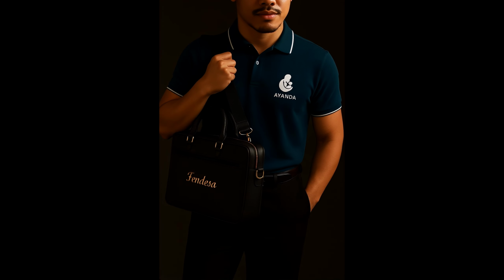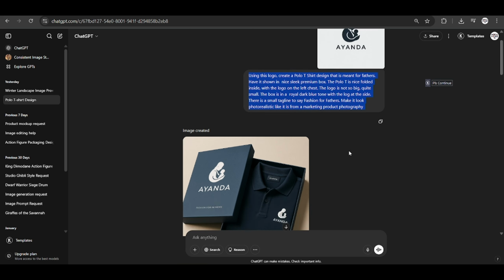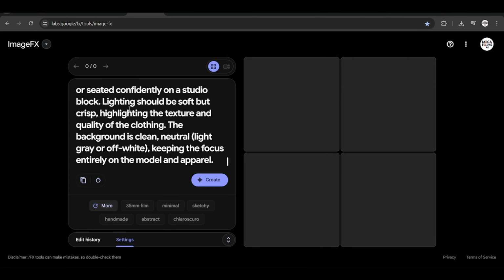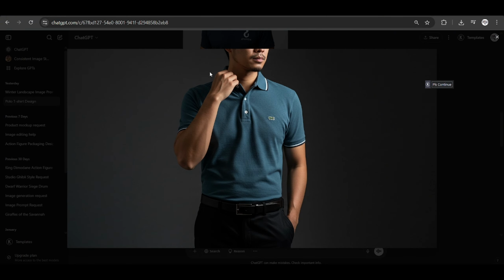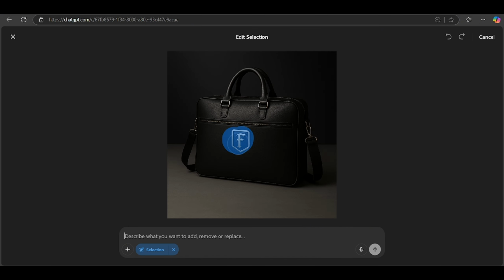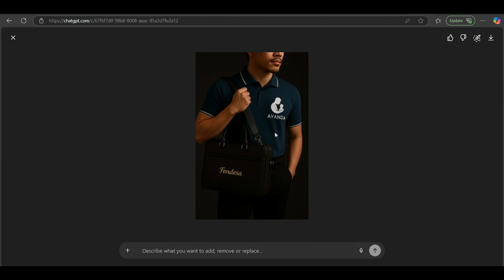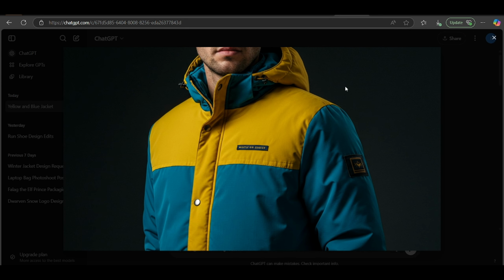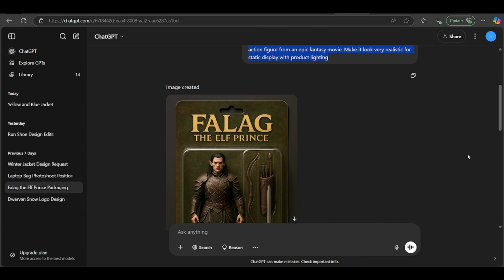How to create Fashion Product AI Images using Google Image FX & Chat GPT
👗 Create Fashion Product Images with AI | ChatGPT + Google Image FX Tutorial
Unlock the future of fashion design with AI-generated fashion product images using ChatGPT’s image generation tools and Google Labs Image FX!

In this tutorial, you'll learn how to:
✨ Use ChatGPT’s AI image model to design custom fashionwear concepts
👠 Generate stunning fashion product visuals from text prompts
🎨 Enhance, edit, and upscale fashion images using AI-enhanced workflows
💡 Turn your creative vision into professional-looking fashion images — no design skills needed!

Perfect for:
✔️ Fashion designers exploring AI
✔️ Creators & entrepreneurs designing mockups
✔️ Beginners curious about AI in design

🧠 Powered by ChatGPT's new image generation tools + Google Image FX for added realism.

   • AI Image & Video Generator Tutorials